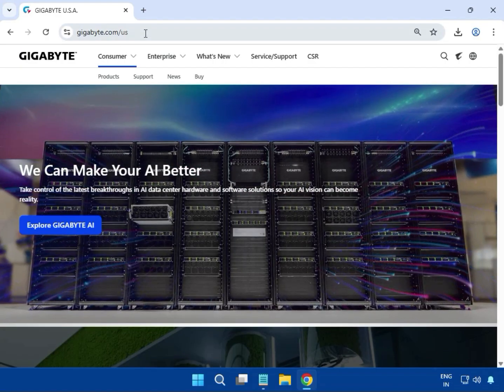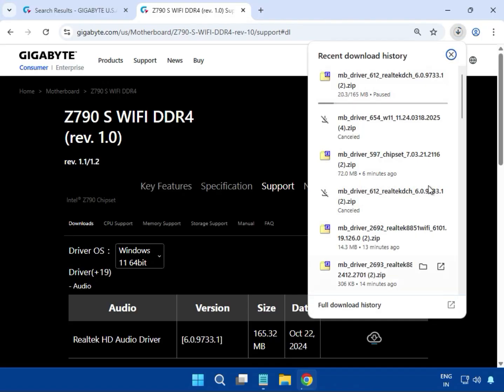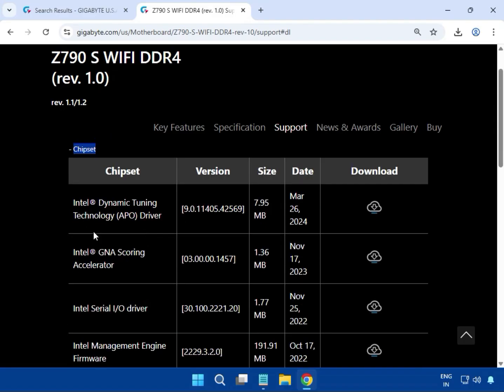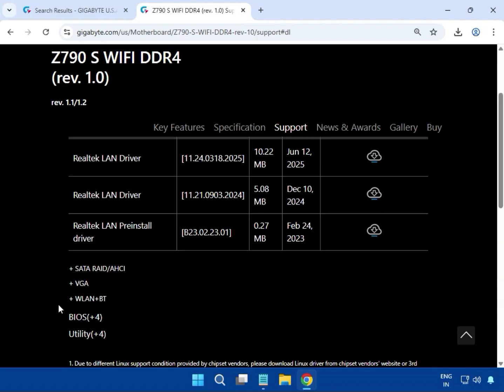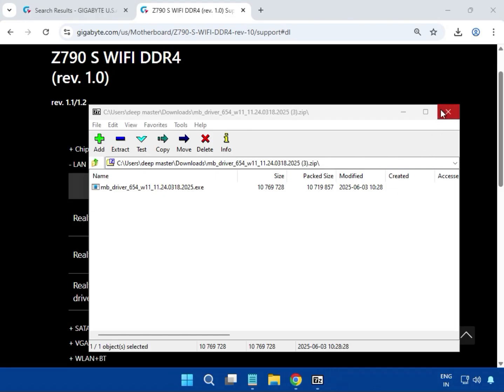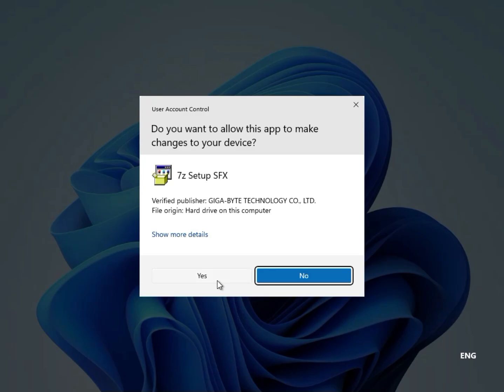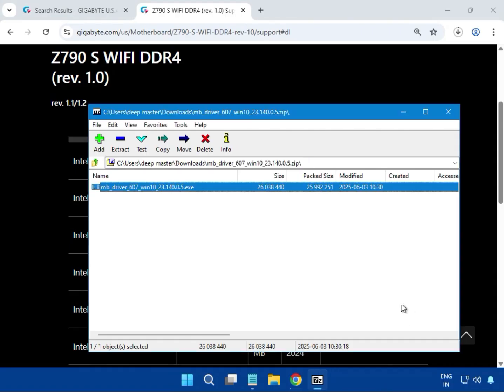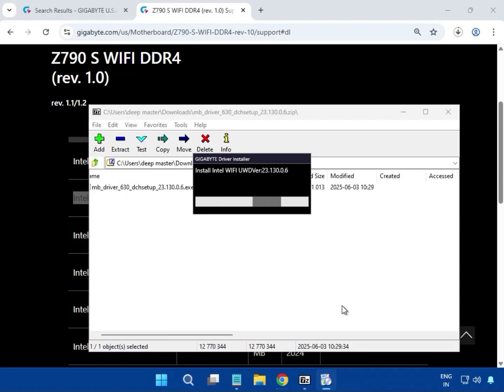How to Download & Install Drivers for Gigabyte Z790 S WIFI DDR4 | Windows 10/11 Setup Guide